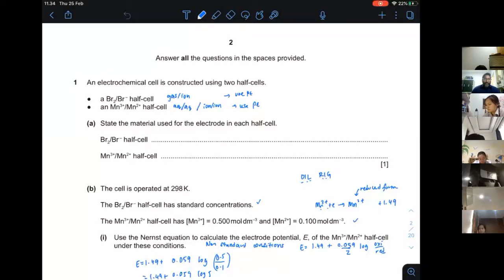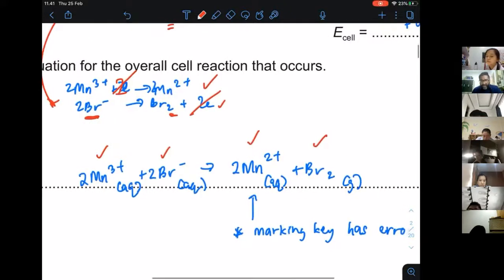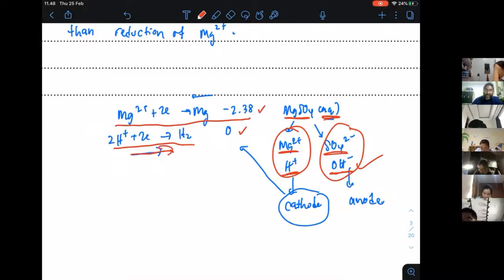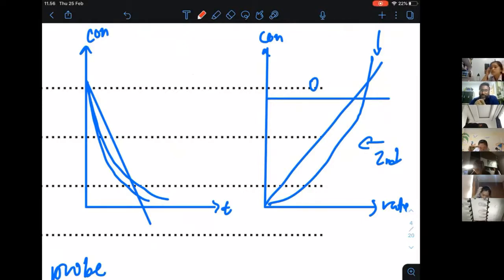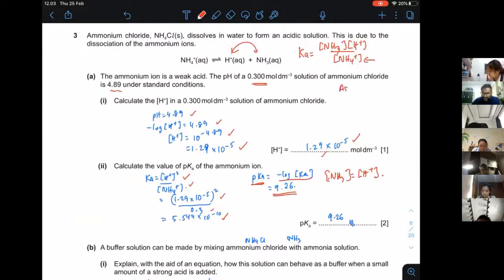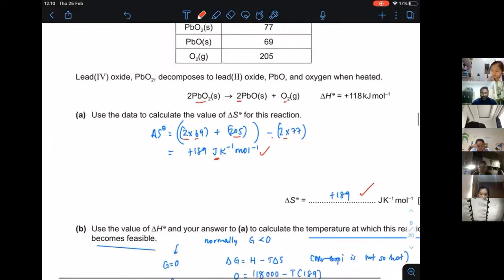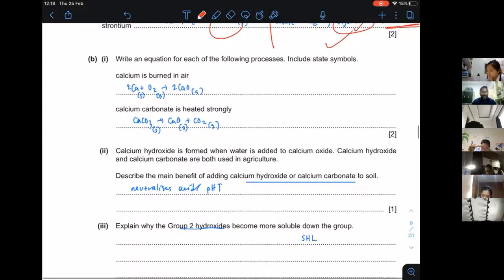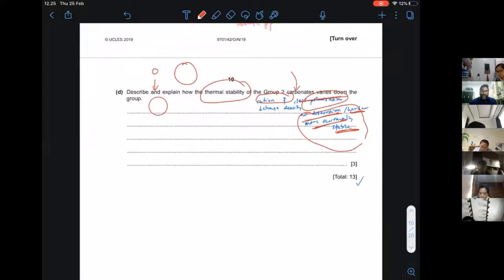9701 CHEMISTRY PAPER 42 OCT NOV 2019 DISCUSSION PART 1